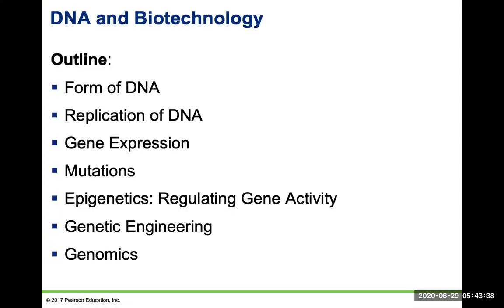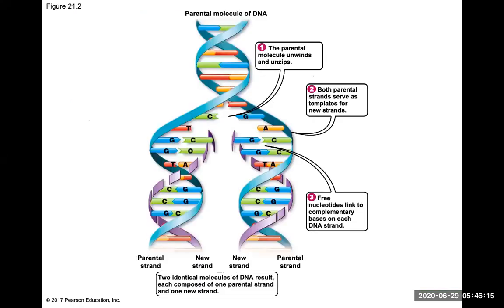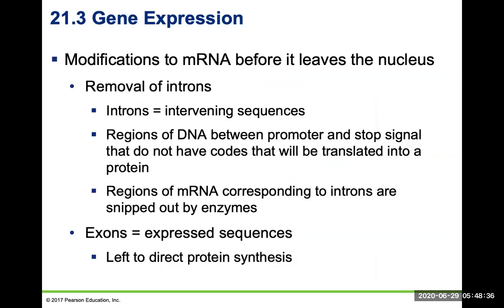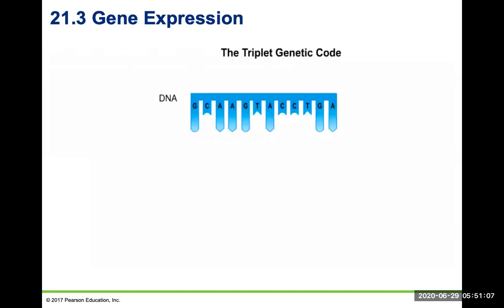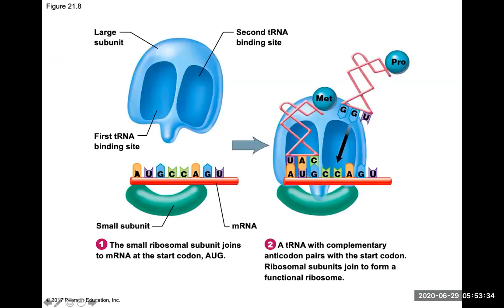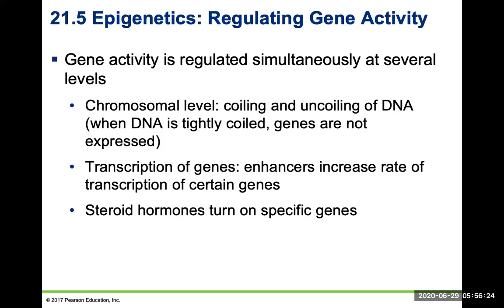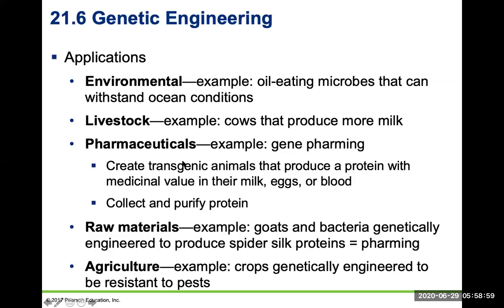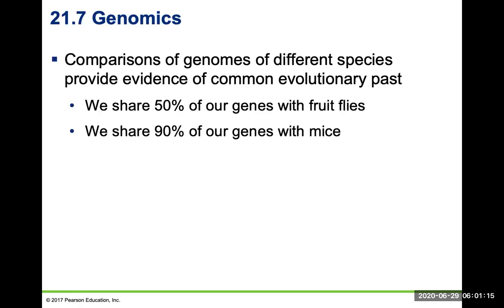LBCC: BIO60-Ch. 21 DNA and Biotechnology